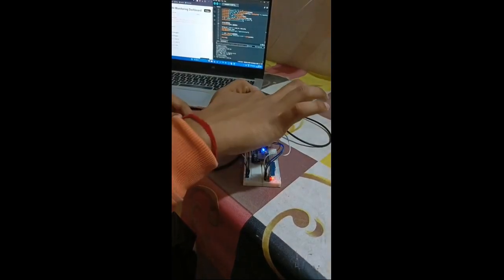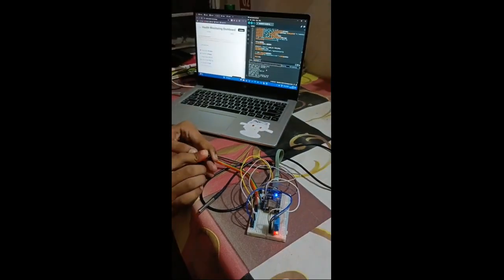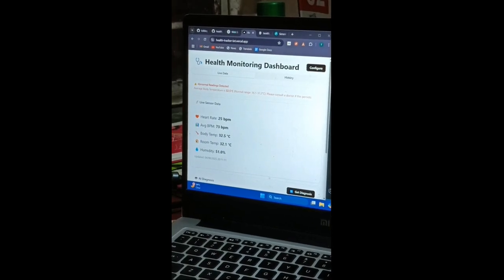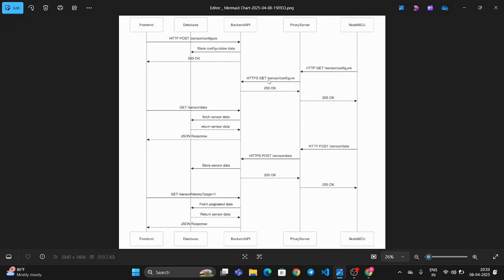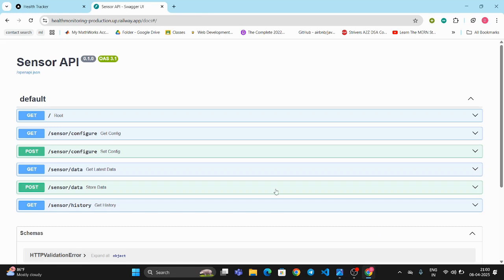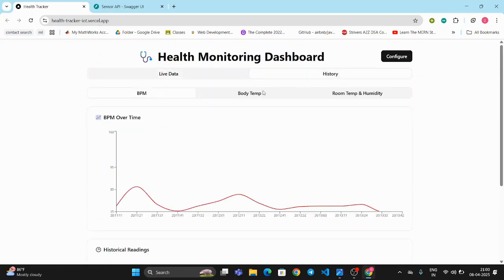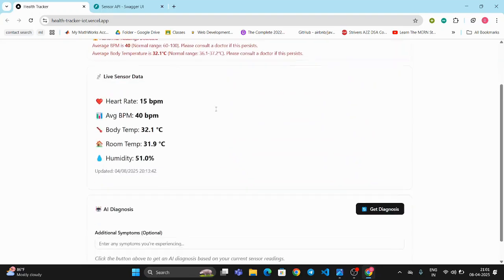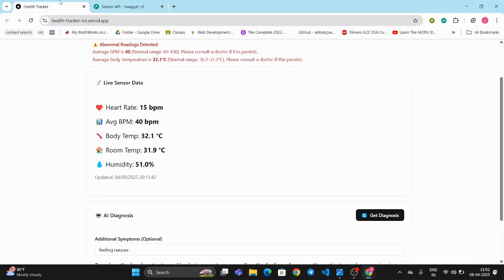🚀 IoT-Based Health Monitoring System | Real-Time Health Data on Web Dashboard 🩺📡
In this project, we’ve built a full-stack IoT Health Monitoring System that captures real-time sensor data using NodeMCU (ESP8266), sends it securely via a local proxy server, and displays it beautifully on a Next.js-based dashboard. This project merges hardware interfacing, backend API development, and modern frontend design to build a fully functional and scalable healthcare application.

🔧 What’s Inside:

Circuit design and sensor interfacing with NodeMCU

Secure communication using HTTP → HTTPS proxy redirection

FastAPI server for database and API handling

Next.js frontend for data visualization

Future-ready mobile support with Flutter 📱

🧠 Architecture Overview:

Sensor data → ESP8266 → Local Proxy → FastAPI Server → PostgreSQL DB → Next.js Frontend

Future support for mobile apps using a shared API layer

📈 Use-Cases:

Elderly care monitoring

Fitness tracking

Remote health surveillance

IoT + Healthcare research prototypes